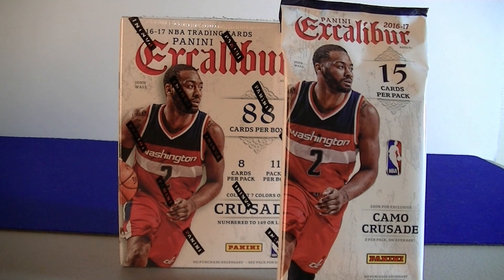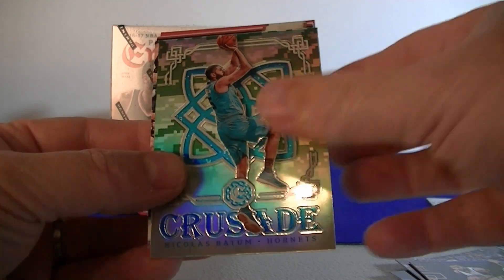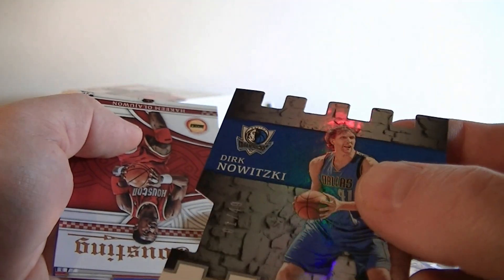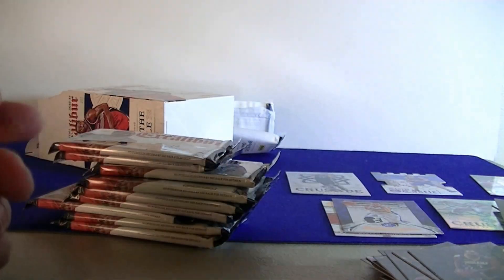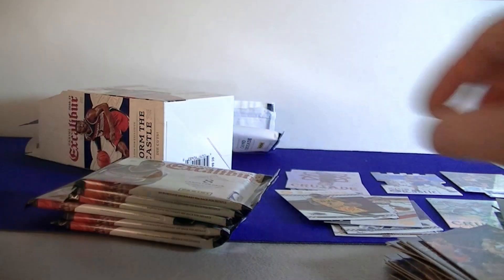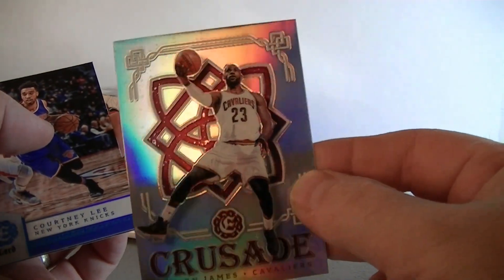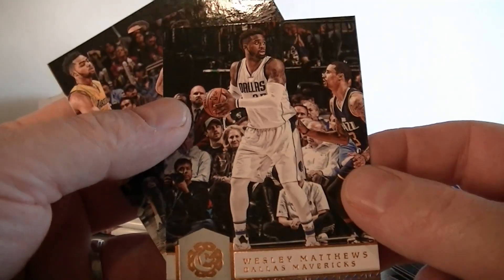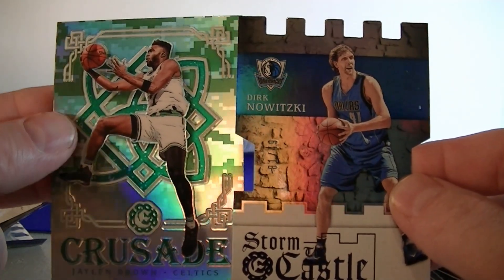2016 17 Panini Excalibur Basketball Blaster Box & Hanger Pack Break #2